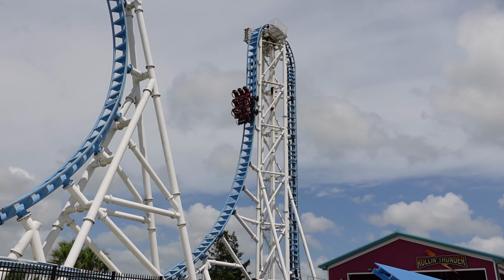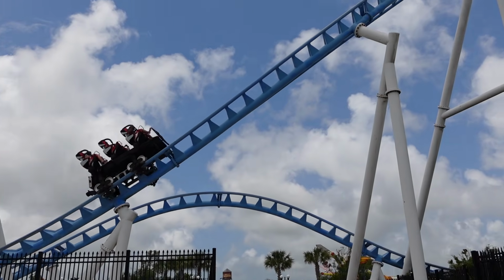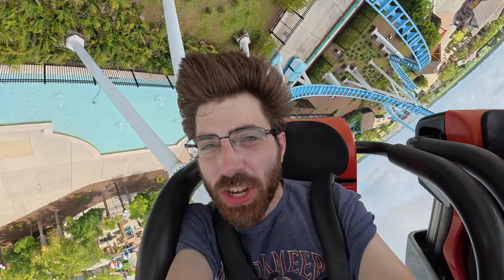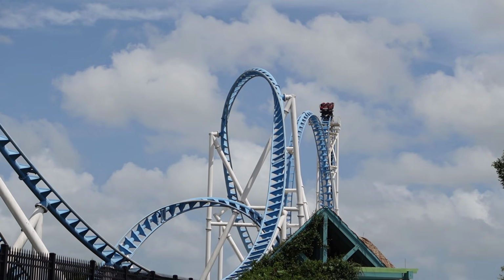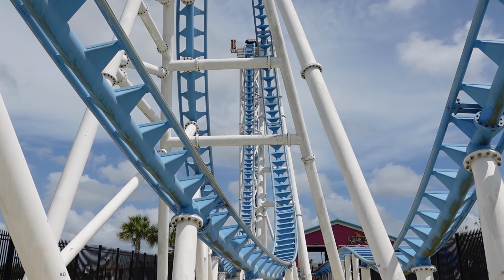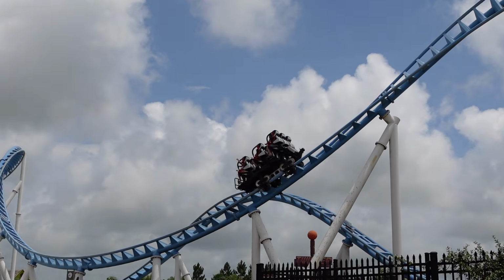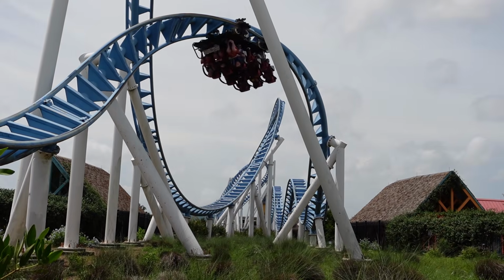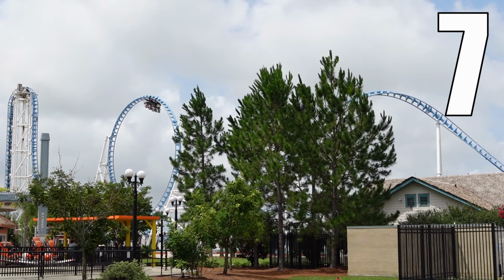Rollin' Thunder Review, Tropic Falls Zamperla Thunderbolt | Alabama's Most Intense Roller Coaster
Rollin' Thunder at Tropic Falls is the tallest, fastest, and longest steel coaster in Alabama.  Located at the OWA resort, this is a Zamperla Thunderbolt coaster.  This ride features a vertical drop, 4 inversions, and some strong airtime hills.  And I think it's the most intense coaster in Alabama.  Find out why in this review.

Video Credits

Background Music

No Copyright Epic Cinematic Background Music For Documentary Videos